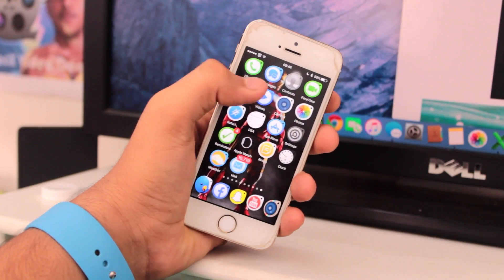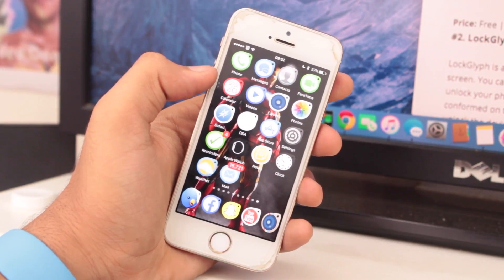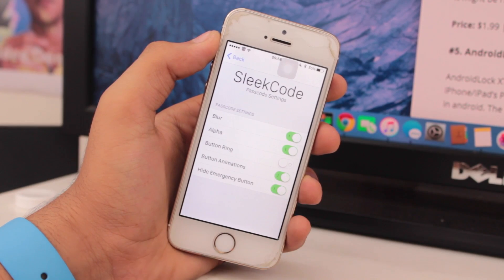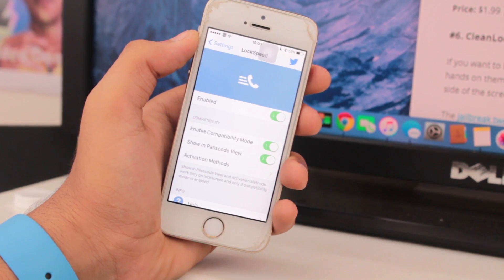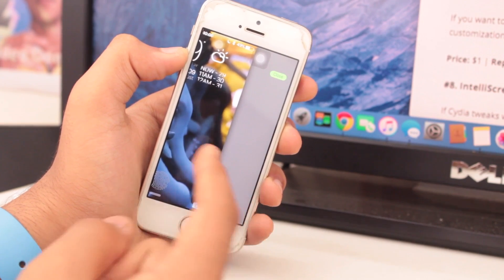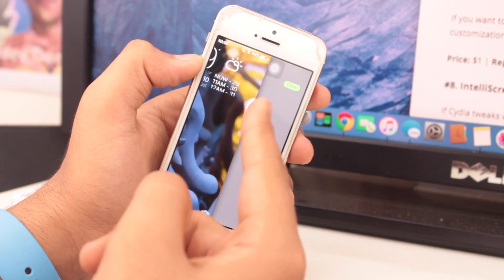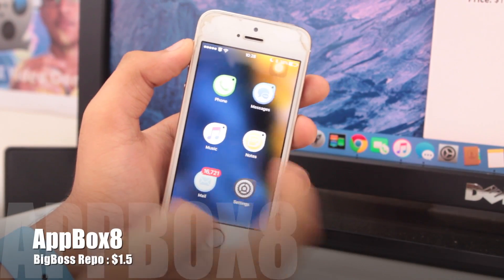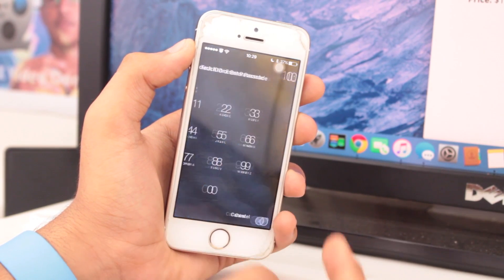Best Lockscreen Cydia Tweaks for iOS 8 - 8.4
This video features some of the best Lock screen Cydia tweaks compatible with iOS 8 - 8.4. These are must have LC tweaks for your jailbroken iPhone.